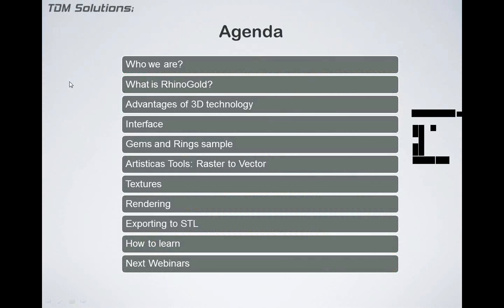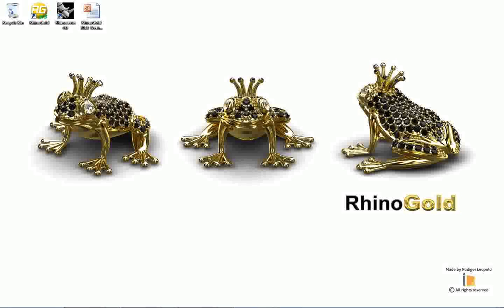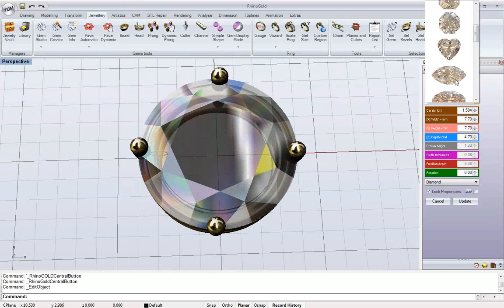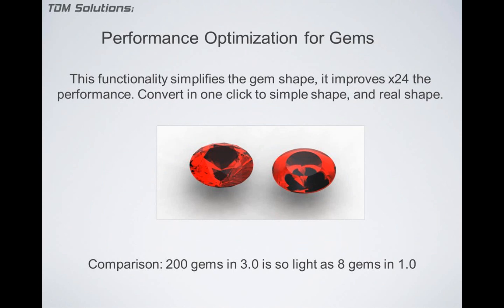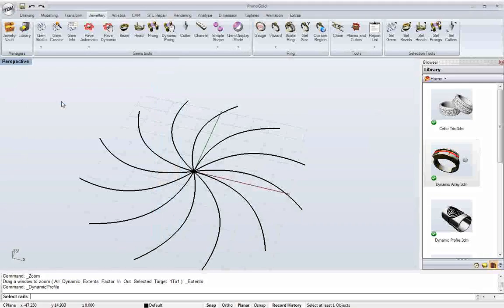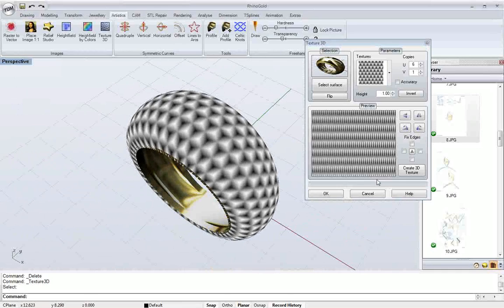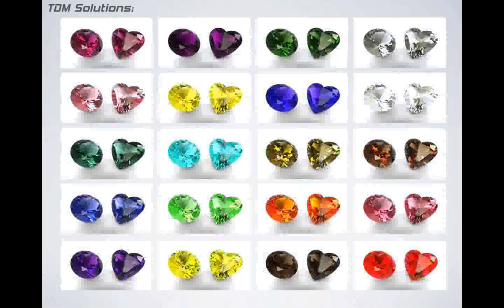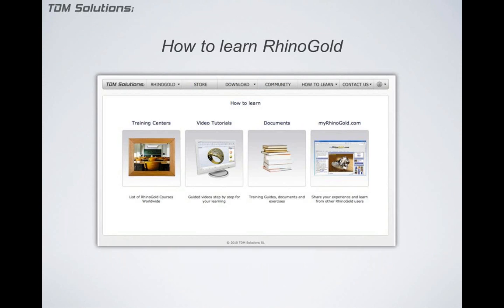RhinoGold Webinar - Getting Starter with RhinoGold 3.0